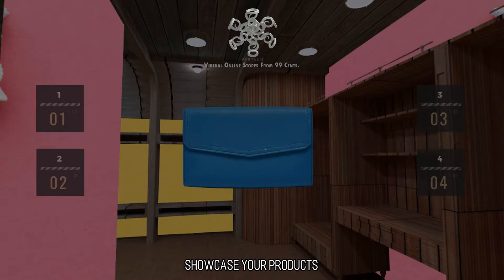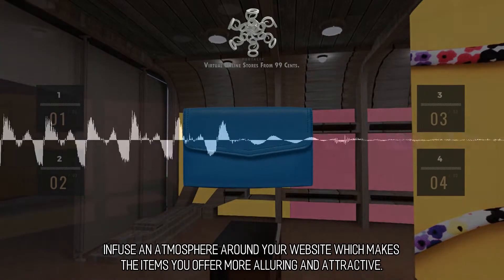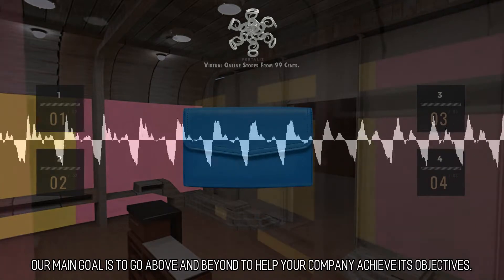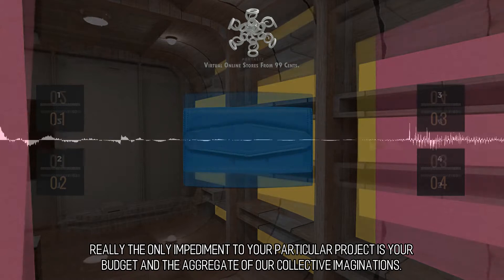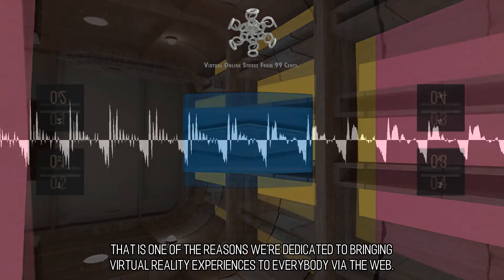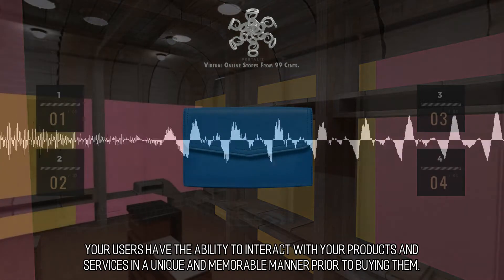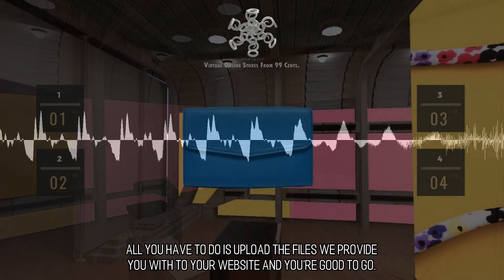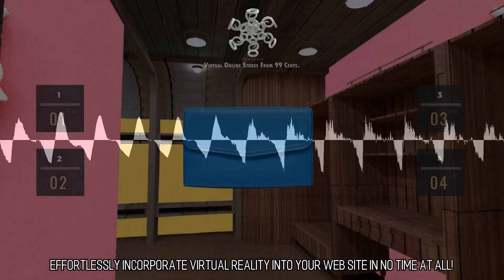Appealing and Easy On The Eye Online Stores :: Scene 318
Showcase Your Products. Make use of virtual reality as a way to display your products and services in an exceptional fashion that fascinates your clientele. VR is an incomparable medium to make virtual interiors which are beautiful, suave, and debonair. Infuse an atmosphere around your website which makes the items you offer more alluring and attractive. Form a medley of layers and details into your VR environment to help inform your customers of the supremacy of the services and products your offer.  A Legion of Artist. We collaborate with a legion of craftspeople to construct imaginative virtual reality apps that you can experience on the web. Our main goal is to go above and beyond to help your company achieve its objectives. We Can Fabricate It For You! Regardless of the necessary disciplines, if your venture requires an artist, illustrator, 3D craftsman, musician, or more, we can seamlessly handle it for you. Really the only impediment to your particular project is your budget and the aggregate of our collective imaginations. to learn more.